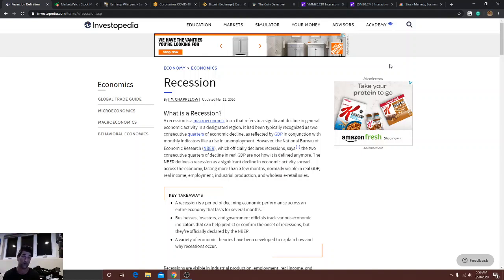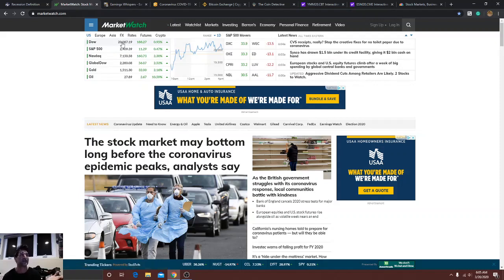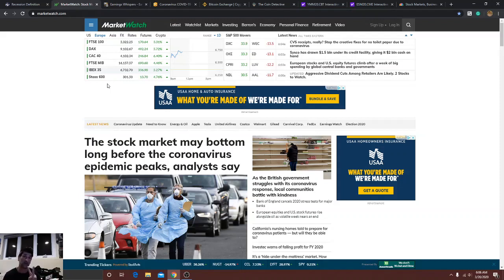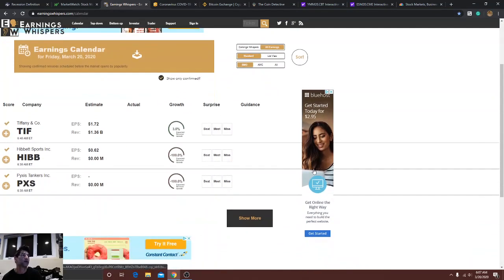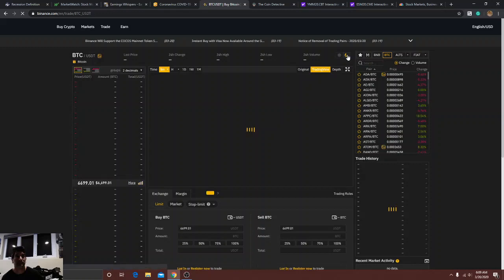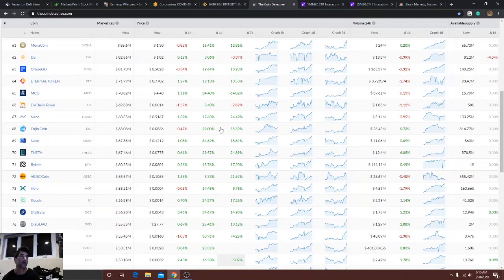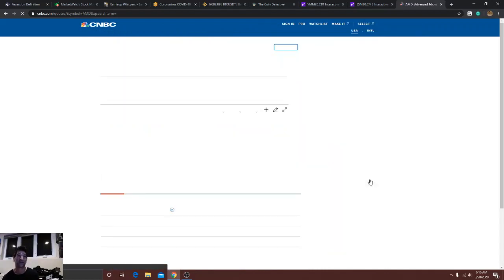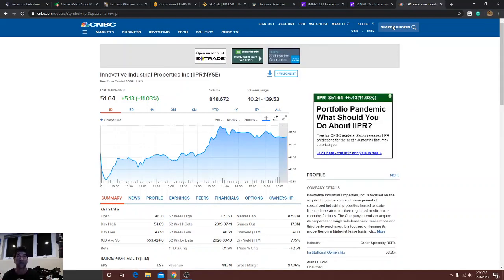World markets Rally 3/20/20 *Futures/Bitcoin/GLD/SLV/Oil Move Higher!!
World markets in rally mode!
Asian markets lead
European markets stronger on the session
US Futures rally
Bitcoin getting closer to 7k
Gold, Silver, Oil move higher
Inverse ETFs/ETNs will get decimated today
If we post a gain in the Dow today(seems likely), that's two days back to back (haven't seen since Feb 5th - 6th)

Stocks to watch:
*LAKE
*GO
*IIPR
MLNX
AMBA
DLTR
SQ
PLNT
NVDA
AMD
ROKU
TWTR
SNAP
MSFT
NOW

Crypto:
GRIN
BEAM
LINK
ETC

**need a quick analysis?  please send your security my way, and it'll be posted

Happy trading all!